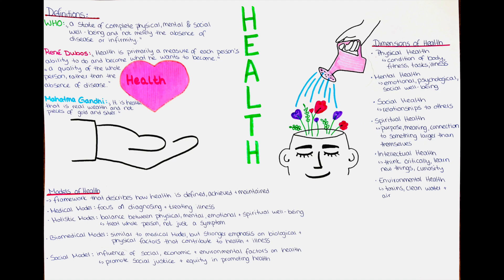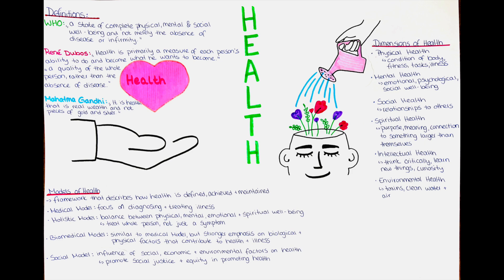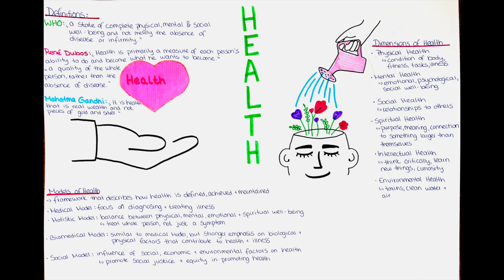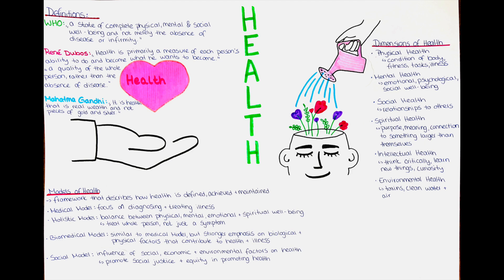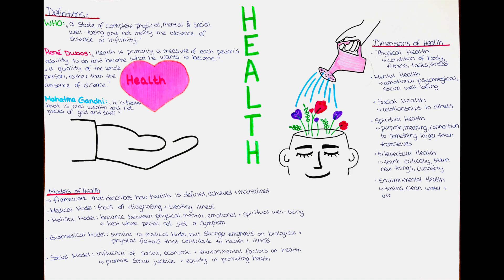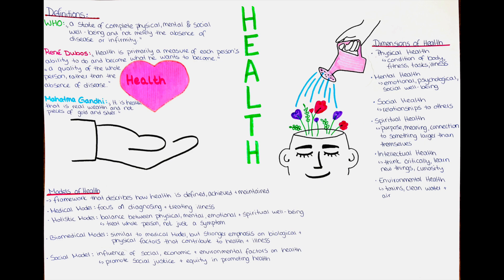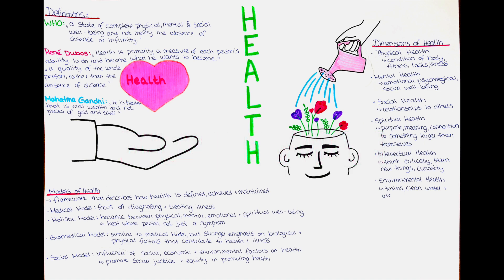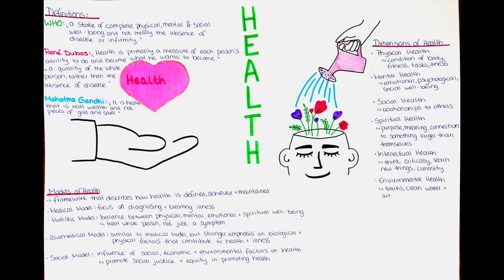Modern Concepts of Health in Social Medicine - Definitions, Models, Dimensions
In this video we will talk about modern concepts of health. We will talk about the definition of health of the WHO, of René Dubos and Mahatma Gandhi and we will evaluate these definitions critically and compare them.

We will also define model of health and talk about the medical, biomedical, social and holistic model of health.

In the third part of the video we will talk about the dimensions of health, which are the physical health, the mental health, the social health, the spiritual health, the intellectual health and the environmental health.